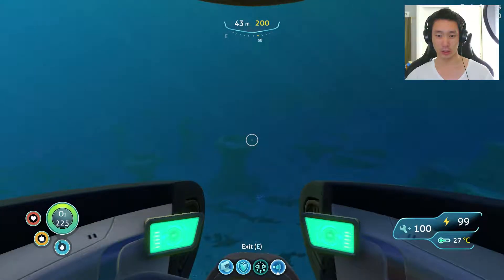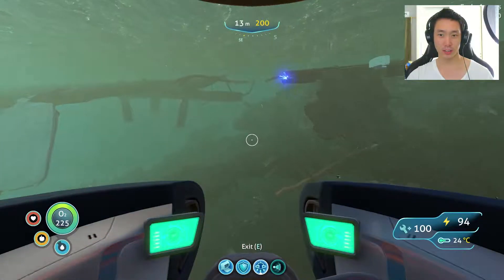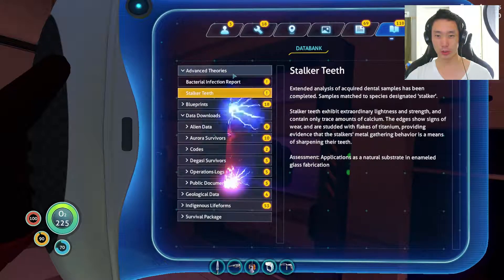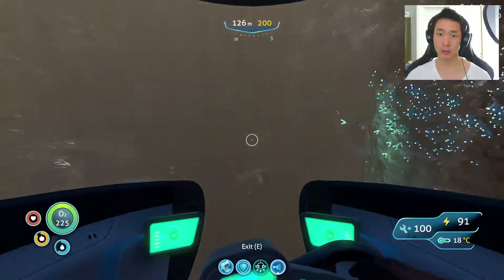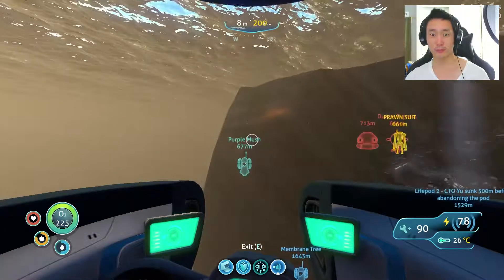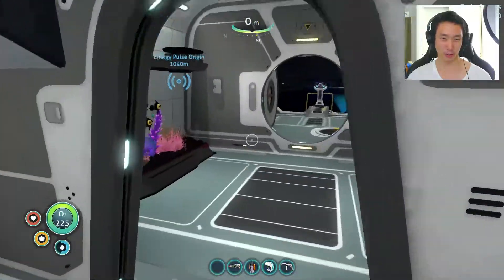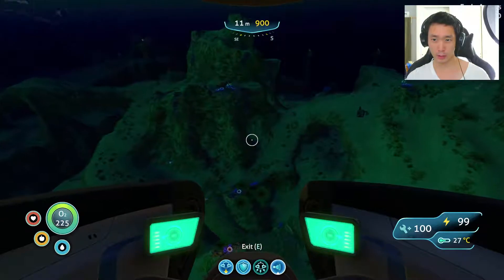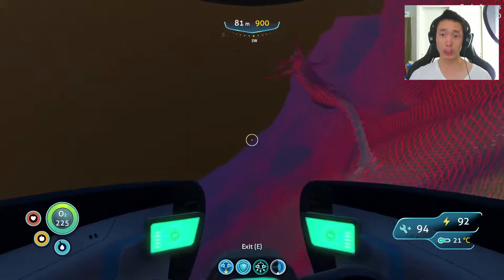The Captain's Finest Artwork ║ Subnautica #17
Game Soundtrack ► Unknown Worlds Entertainment by Simon Chylinski